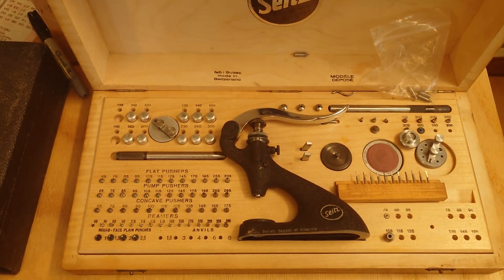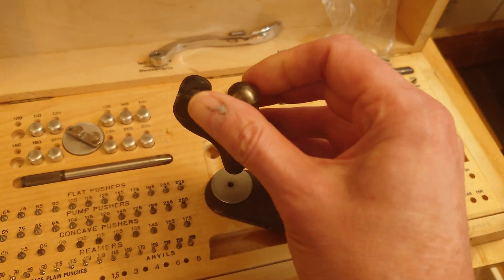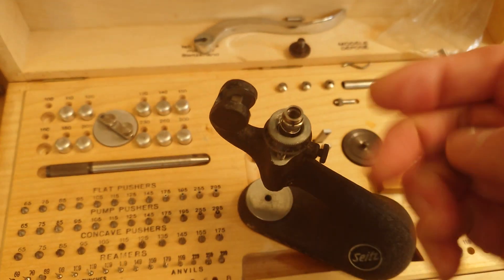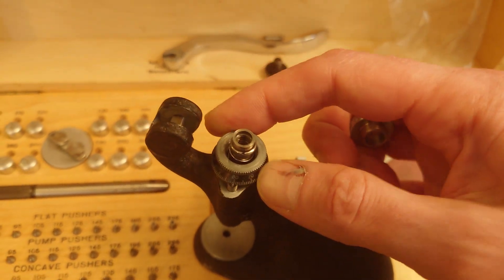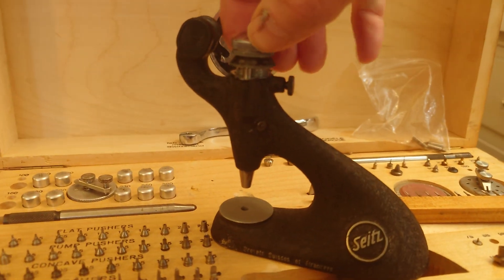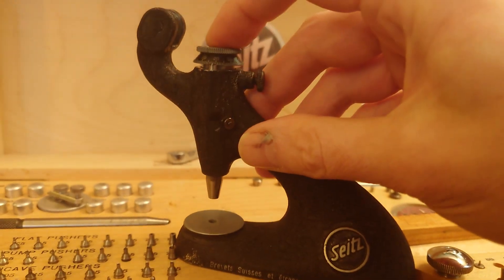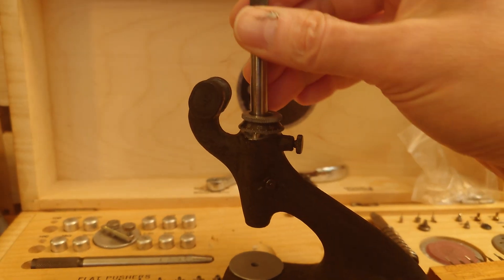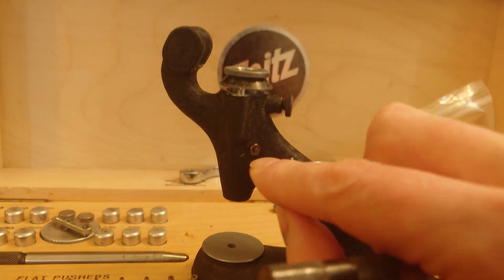How To - Seitz Jeweling Tool in Micrometer Mode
How to correctly convert your Seitz tool into micrometer mode like a Horia tool.